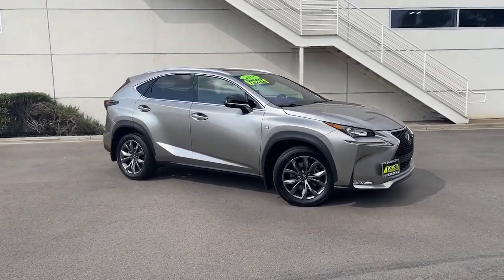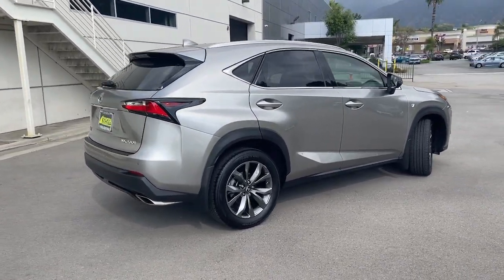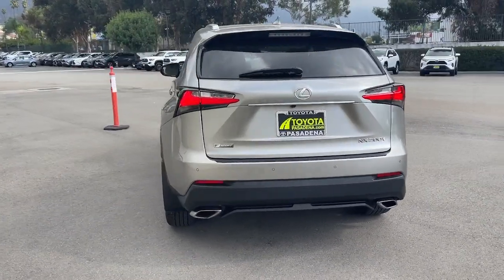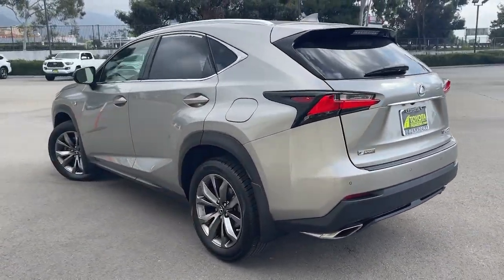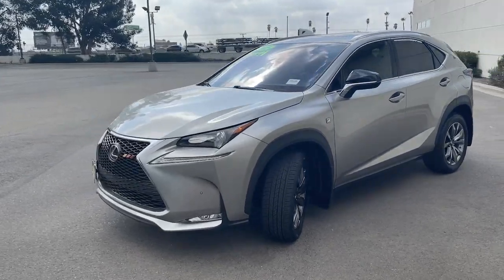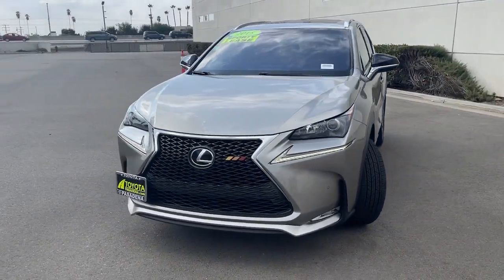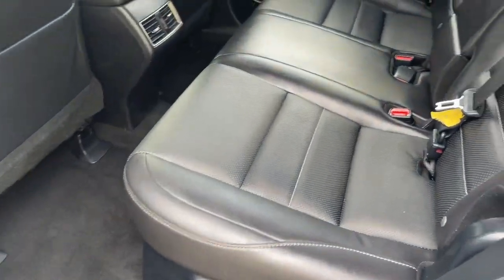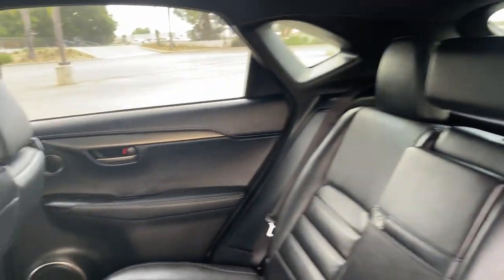2015 LEXUS NX 200T Pasadena, Arcadia, Monrovia, Los Angeles, Alhambra, CA TU1166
ATOMIC SILVER Used 2015 LEXUS NX 200T F SPORT available in Pasadena, California at Toyota Pasadena. Servicing the Arcadia, Monrovia, Los Angeles, Alhambra, CA area.

Toyota Pasadena
3600 E. Foothill Boulevard

IIHS Top Safety Pick+. Only 68,163 Miles! Scores 28 Highway MPG and 22 City MPG! This LEXUS NX 200T boasts a Intercooled Turbo Premium Unleaded I-4 2.0 L/122 engine powering this Automatic transmission. Wheels: 18 x 7.5J, Variable Intermittent Wipers, Valet Function.*This LEXUS NX 200T Comes Equipped with These Options *Trip Computer, Transmission: 6-Speed Multi-Mode Auto -inc: electronically controlled transmission w/intelligence (ECT-i), Transmission w/Driver Selectable Mode, Sequential Shift Control w/Steering Wheel Controls and Oil Cooler, Tracker System, Tires: P225/60R18 All-Season, Tire Specific Low Tire Pressure Warning, Tailgate/Rear Door Lock Included w/Power Door Locks, Strut Front Suspension w/Coil Springs, Steel Spare Wheel, Spare Tire Mounted Inside Under Cargo.* This LEXUS NX 200T is a Superstar! *IIHS Top Safety Pick+, KBB.com Best Resale Value Awards.* See What the Experts Say!*As reported by The Manufacturer Summary: The Lexus NX is the all new compact crossover from Lexus combining design and technology. The 2.0L turbo engine in the NX 200t makes for 235hp and 28mpg hwy while the NX 300h operates with a 2.5L engine mated to a hybrid battery pack allowing for 194hp and up to 33mpg combined. Both options come standard with features like a 10-way power driver seat, leather trimmed steering wheel and shift knob, self-gripping cupholders, smart stop technology, and dual-zone climate control. Available features include a heated steering wheel, heated and ventilated front seats, memory settings for seat/mirror/wheel configurations. Technological features include a 7-inch LCD display integrated in the center console and subscription-free traffic and weather service. Available features include a Remote Touchpad to access multimedia, climate control and more, a Qi-compatible charging case to wirelessly charge your compatible phone, voice activated navigation system, a 10-speaker premium sound system, and access to Lexus Enform App Suite which offers access to your favorite mobile. After downloading the app on your compatible smartphone, you can search local listings, stream music, listen to live radio nationwide, place restaurant reservations and buy movie ticketsall from on the dash display. Available safety features include backup camera, blind spot monitoring with rear cross traffic alert, pre-collision system with dynamic radar cruise control, lane departure alert, and rain-sensing wipers. The NX F Sport features exclusive front and rear performance dampers and a suspension tuned by the same team behind the LFA supercar, deeply bolstered front sport seats, and an in-dash display so that you can view G-force and turbo boost info.* Stop By Today *Test drive this must-see, must-drive, must-own beauty today at Toyota Pasadena, 3600 E. Foothill Blvd, Pasadena, CA 91107.